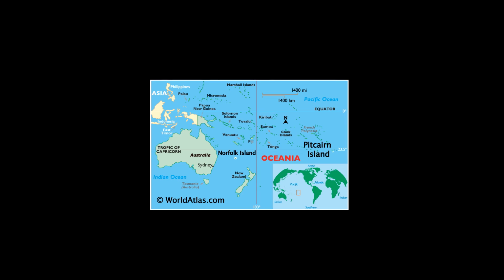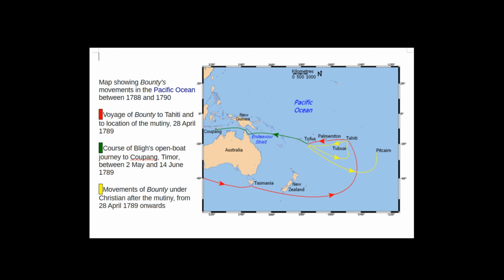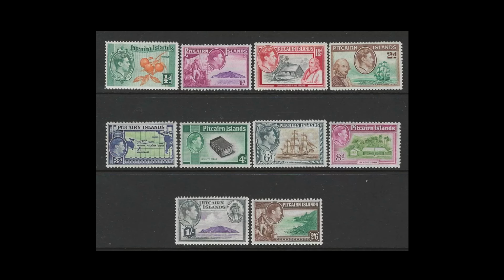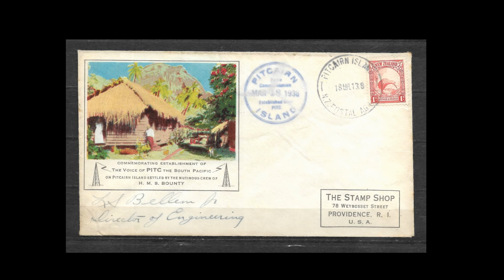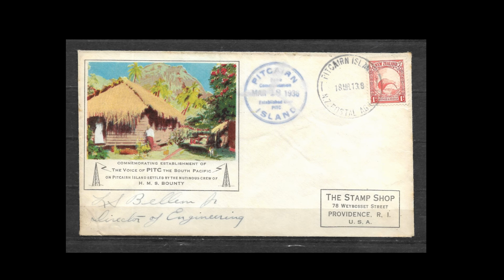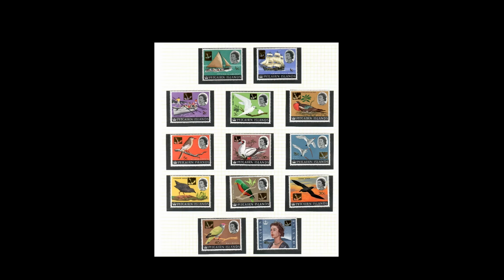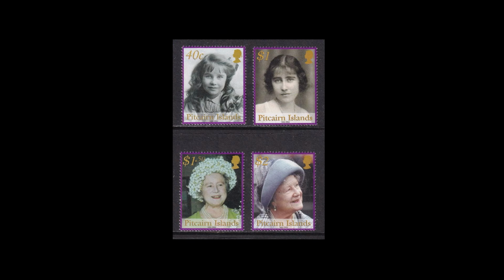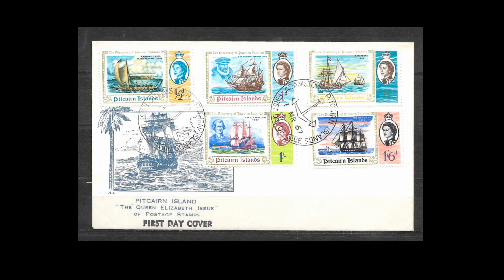A look at the Pitcairn Islands and their stamps.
Here I talk about the fascinating history of the Pitcairn Islands, The stamps of the Island and an interesting story behind a cover I have acquired.